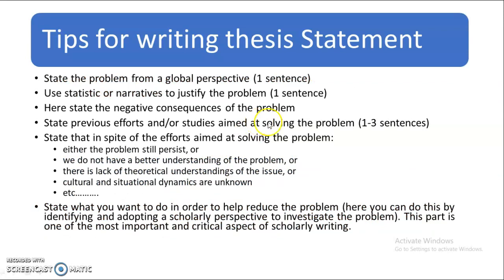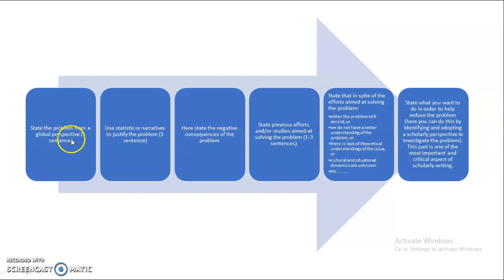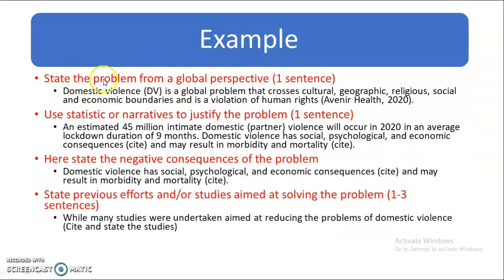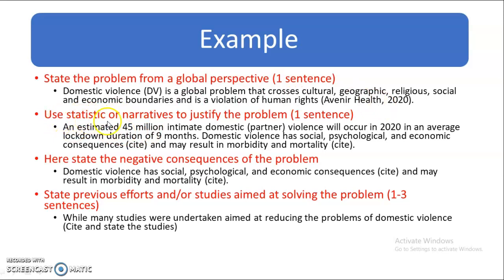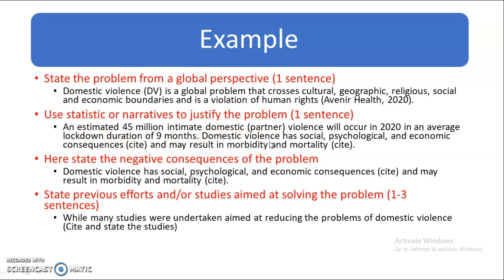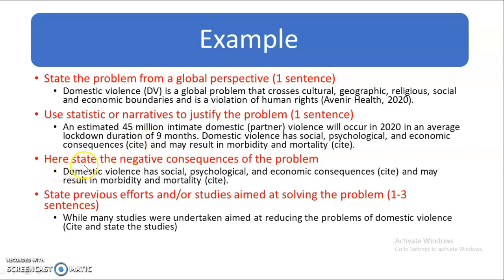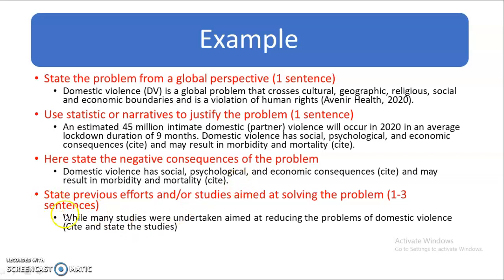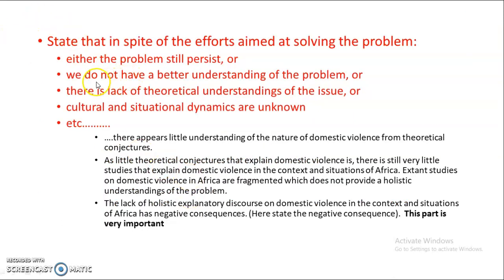Scholarly Writing: Writing a Good Thesis Statement